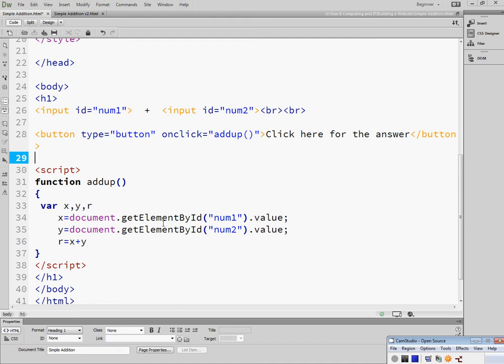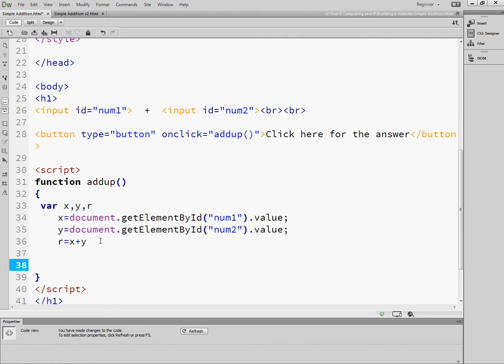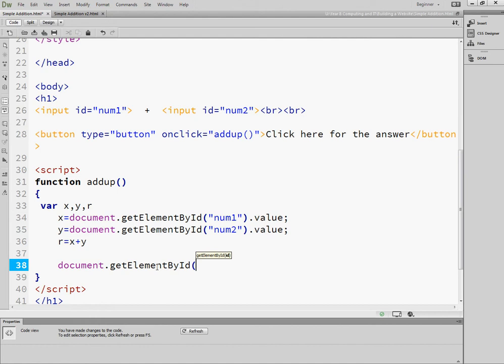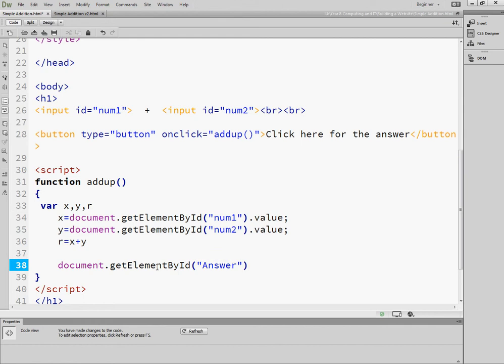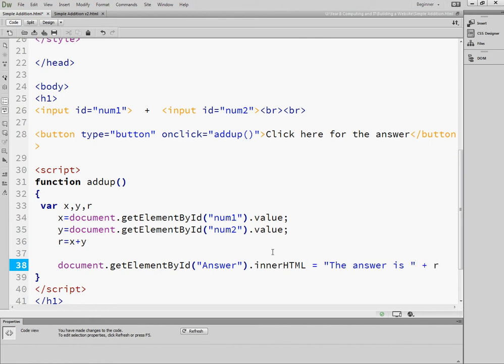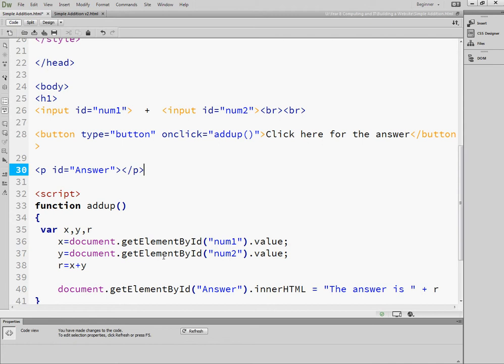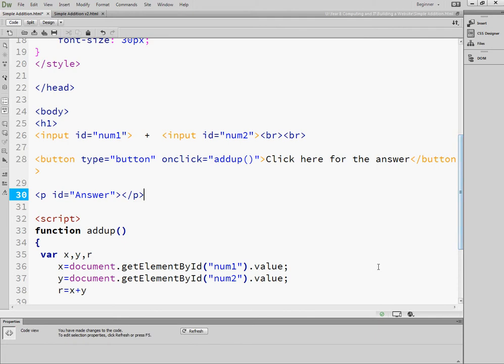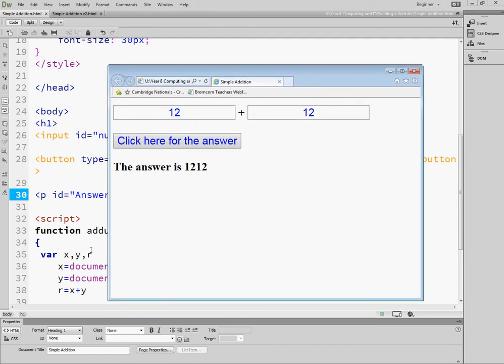Using Javascript for simple addition part 8